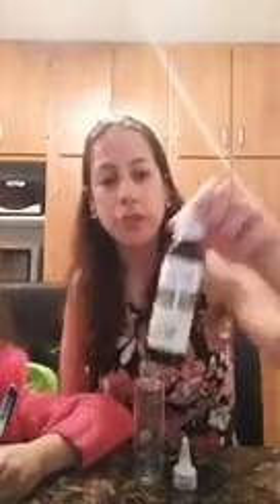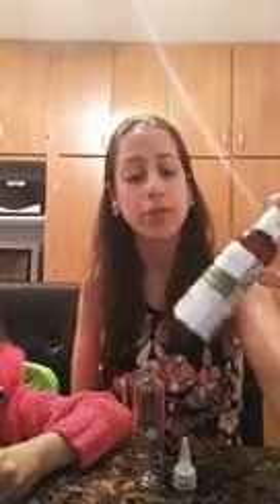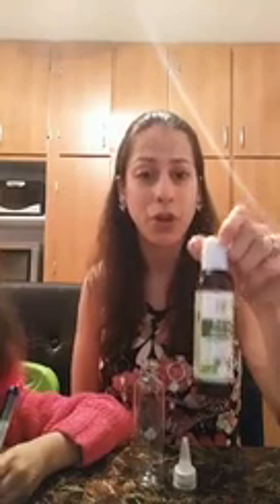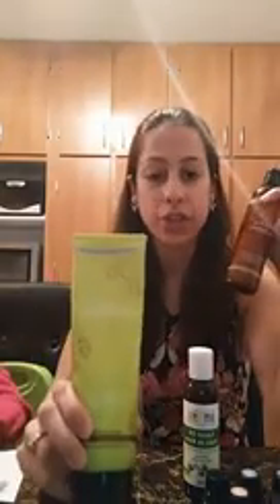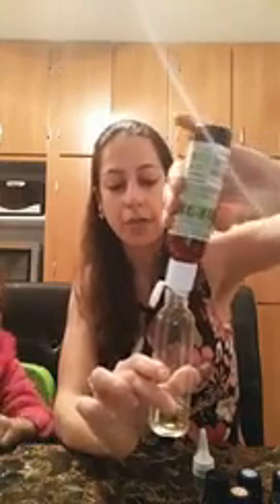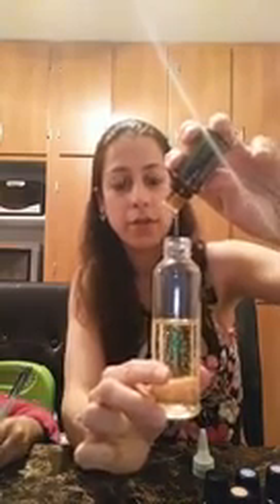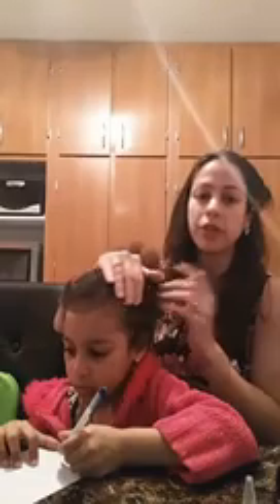Long Beautiful Hair !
Here is an easy to make and use topical hair treatment, to help with damage hair, and too increase growth!